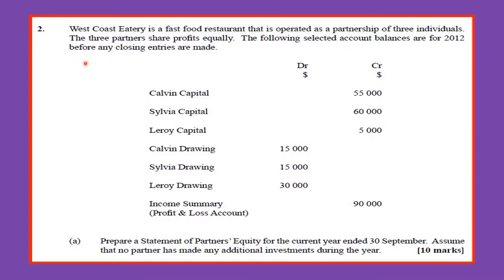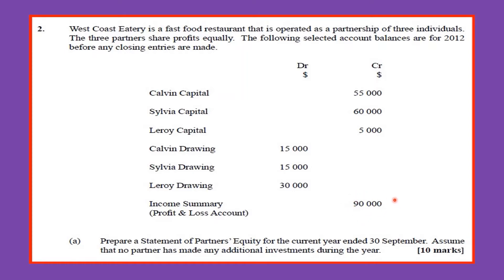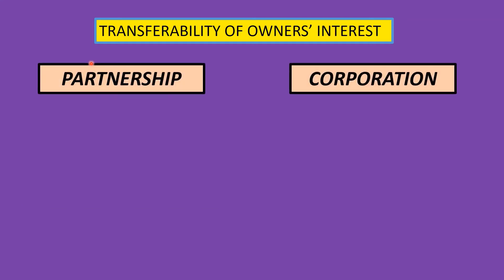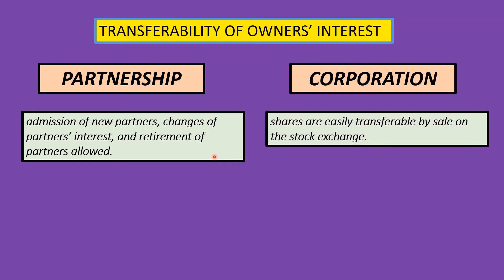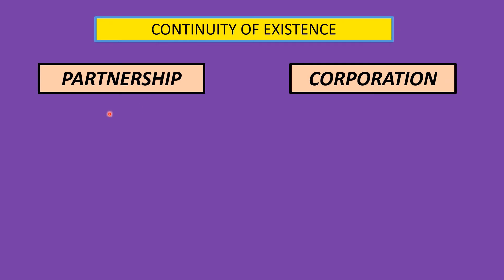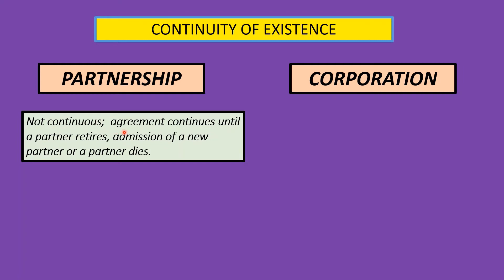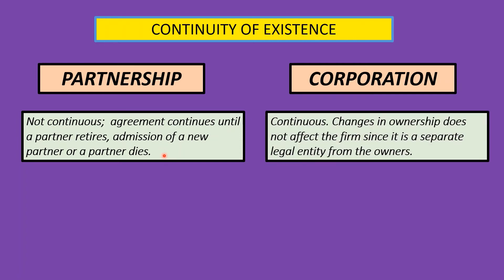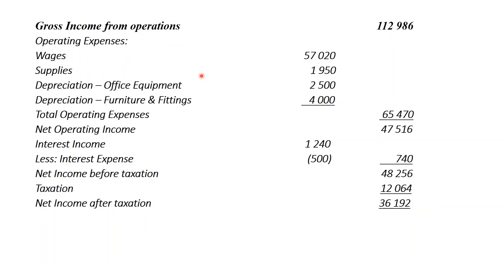CAPE Accounting 2014 Unit 1 Paper 2 Module 2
Get the most from your viewing. Watch the entire video and listen to the comments. I always respond to comments.

You will learn how to:
00:00 Introduction
00:18 Partnership.
09:06 Preparation of Statement of Comprehensive Income; IFRS for SME’s
            and IAS 1.

The videos on this channel were first delivered live to my students of St. Benedict’s College during the COVID19 lock down. They are now made available to students around the World, especially you in the Caribbean.

I look forward to your comments; it is from your comments I decide which video to make next.